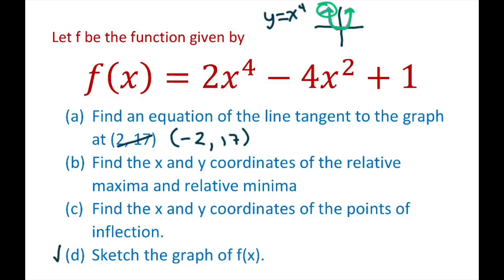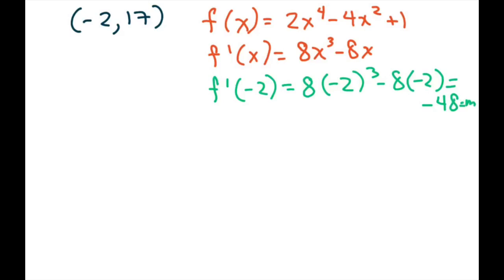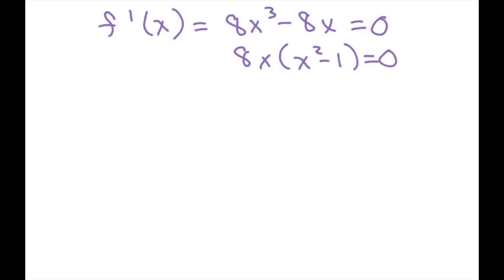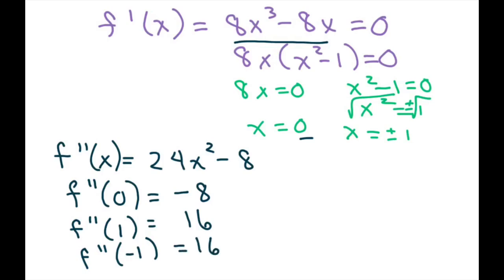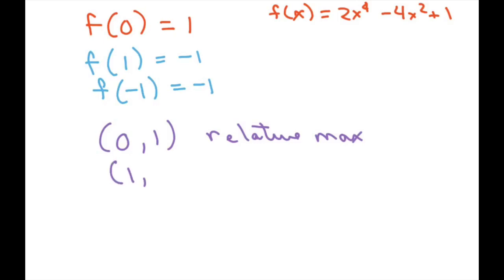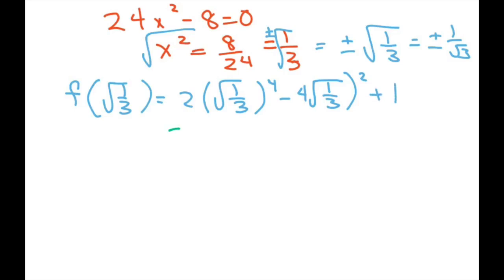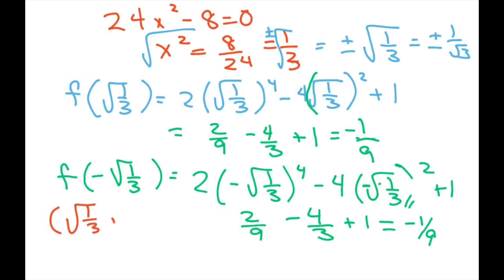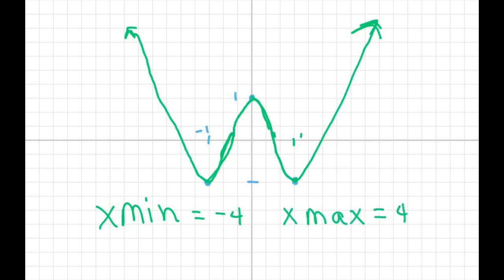Given a Polynomial Function Find Line Tangent To The Graph And x, y Coordinates Of Inflection Points